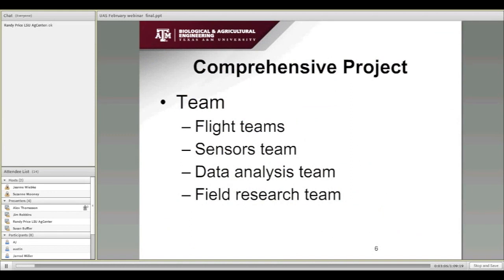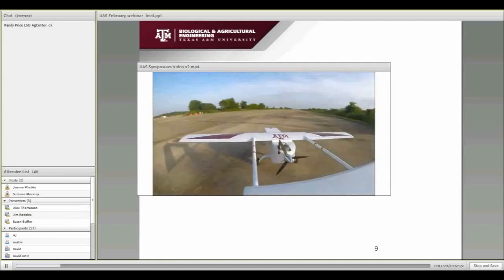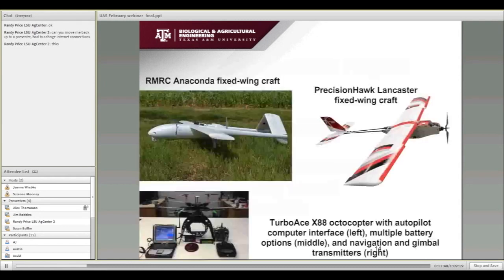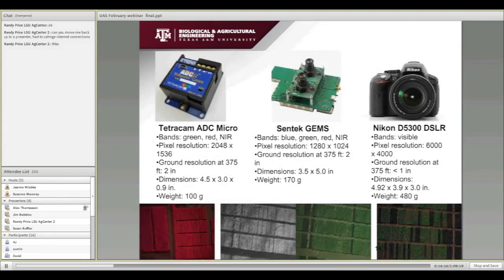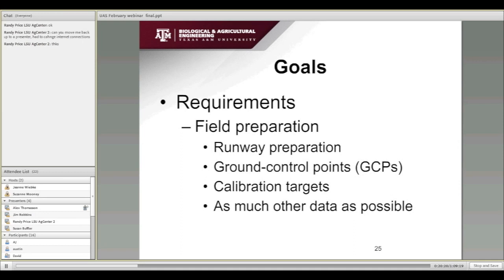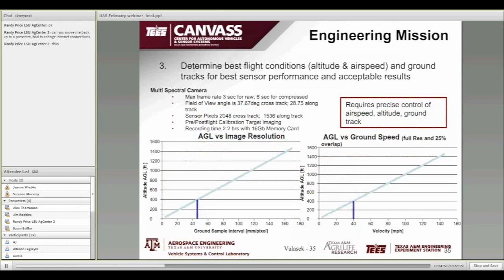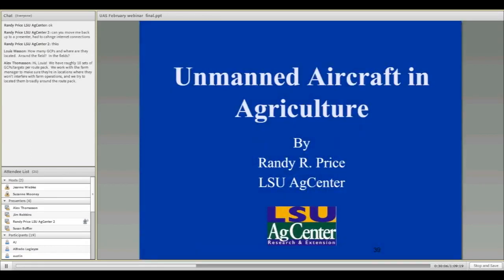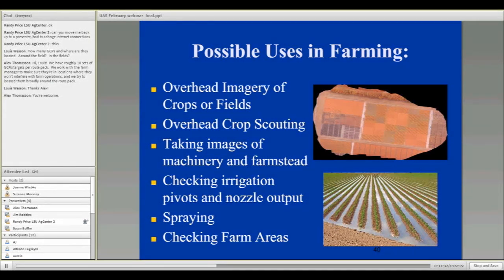Remote Sensing and Phenotyping with UAVs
Alex Thomasson Texas A&M University